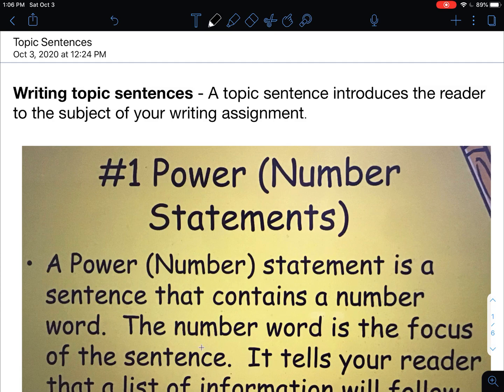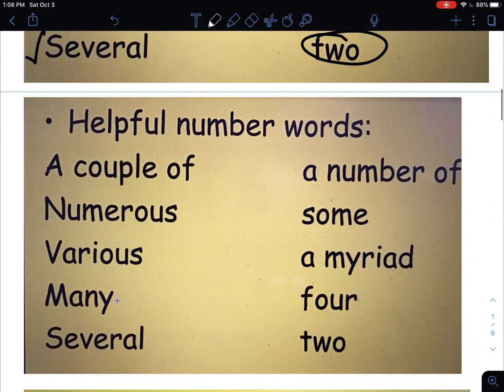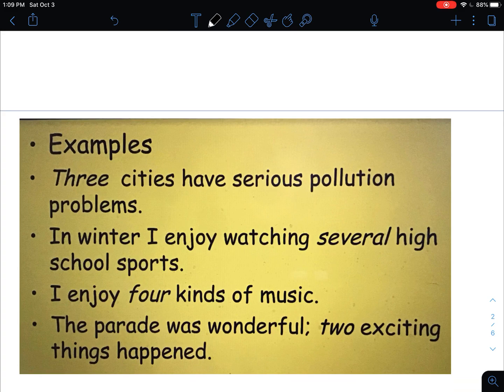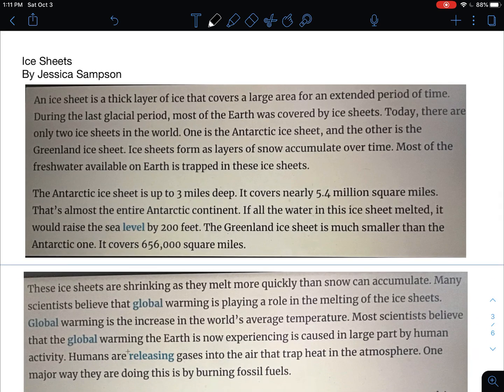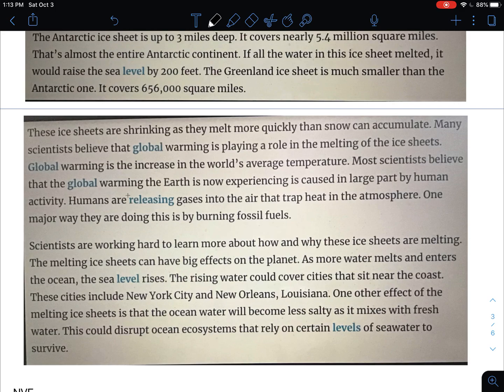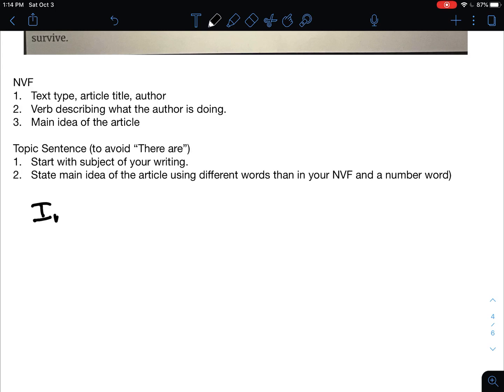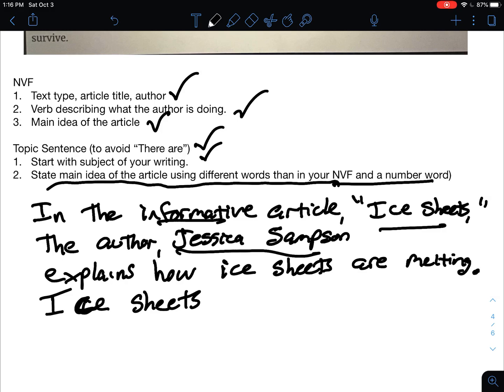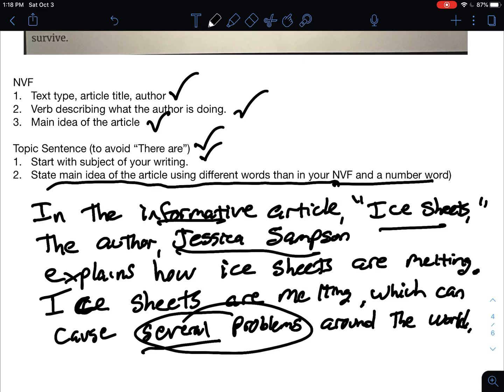Adding a topic sentence to your NVF.